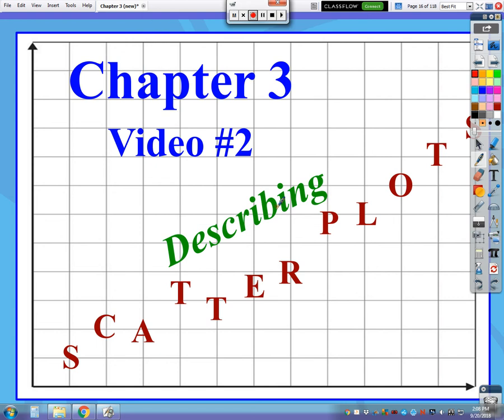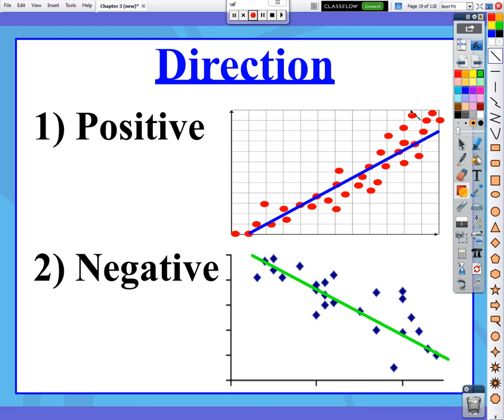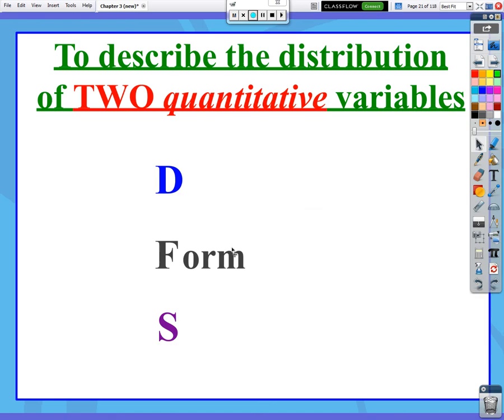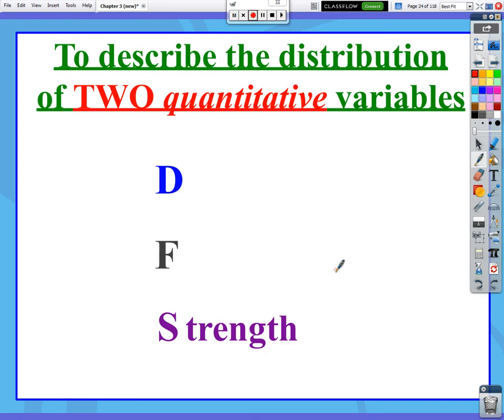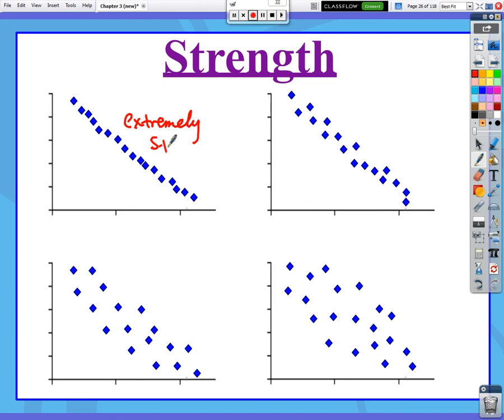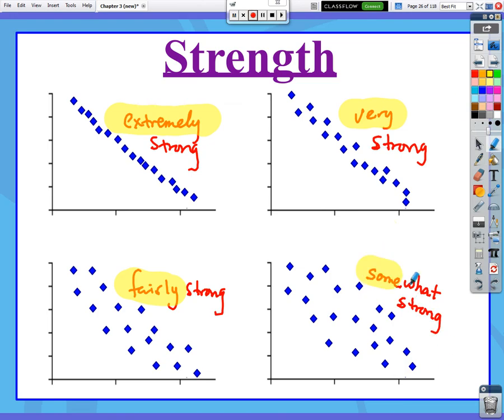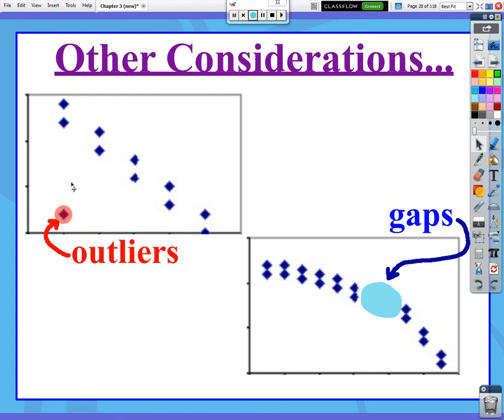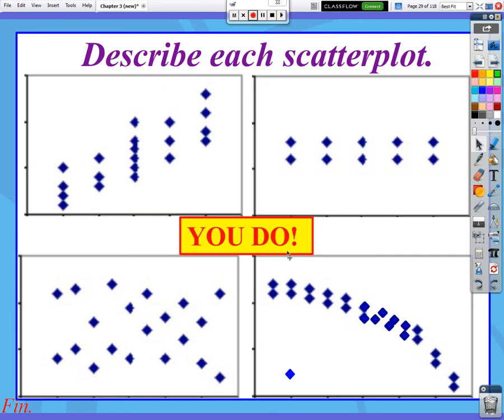AP Statistics: Chapter 3, Video #2 - Describing Scatterplots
In this video, you will be able to:
1)  Describe a scatterplot by direction, form, and strength.